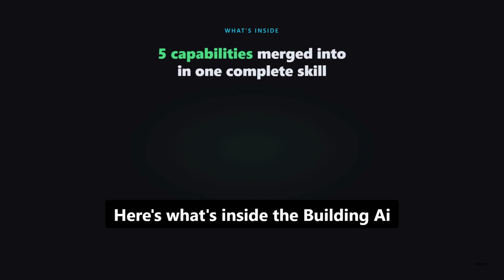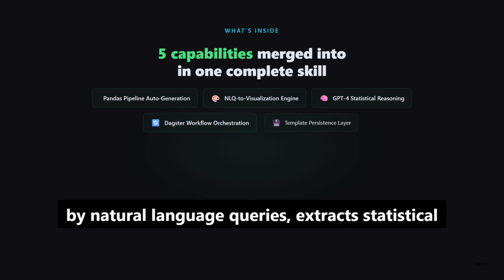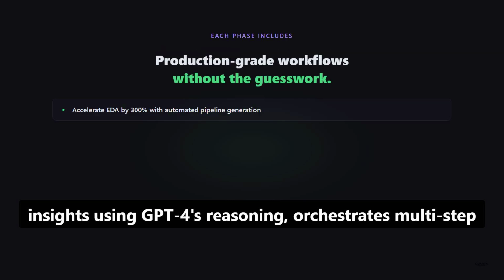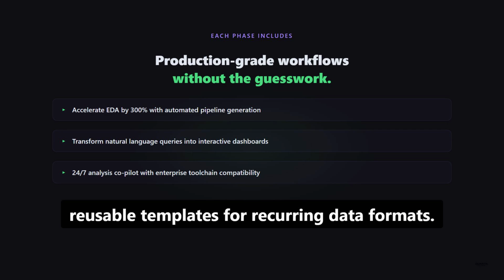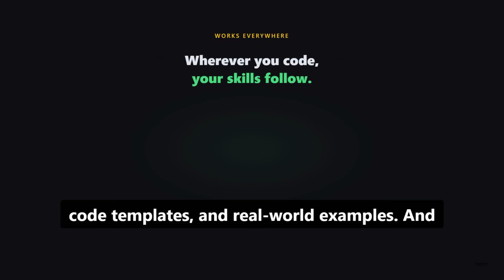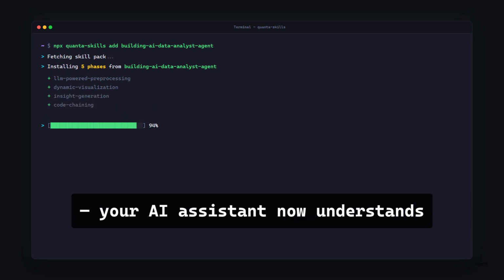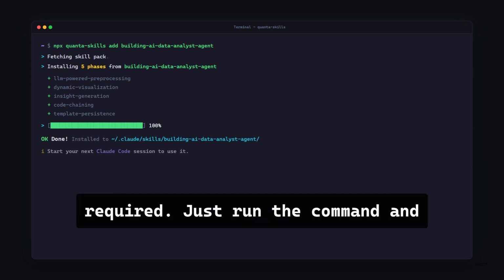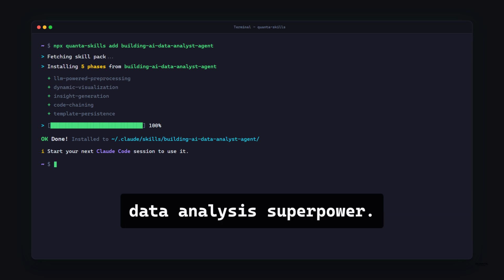Building AI Data Analyst Agent — AI Skill Overview | SkillForge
Tired of explaining building ai data analyst agent best practices to your AI agent every single project?

You write the same CLAUDE.md instructions, the same .cursor/rules, the same prompts — over and over. Your AI agent is powerful but it doesn't know building ai data analyst agent patterns until you teach it. Every. Single. Time.

Install the Building AI Data Analyst Agent AI skill in one command and your agent instantly gets it:

npx quanta-skills install building-ai-data-analyst-agent

📌 WHAT YOUR AGENT LEARNS:
• Analyze raw data files and generate structured datasets
• Automate data cleaning by identifying and removing outliers
• Generate descriptive statistics and visualizations from tabular data
• Map data relationships and suggest relevant machine learning models

🔧 HOW TO INSTALL:
1. Open your terminal
2. Run: npx quanta-skills install building-ai-data-analyst-agent
3. Done — your agent reads it automatically on every conversation